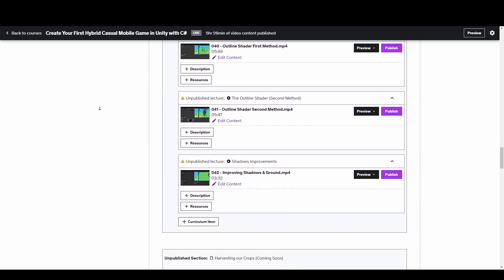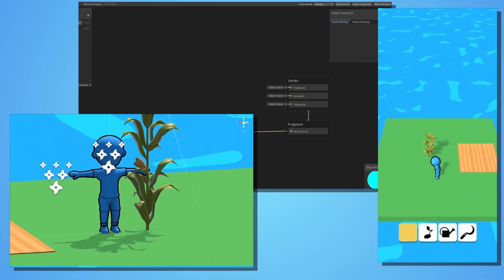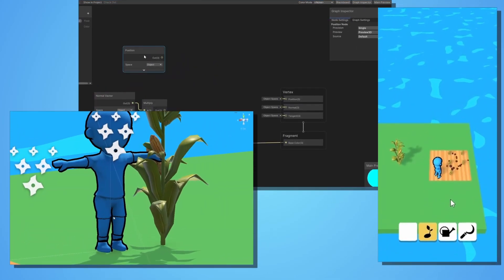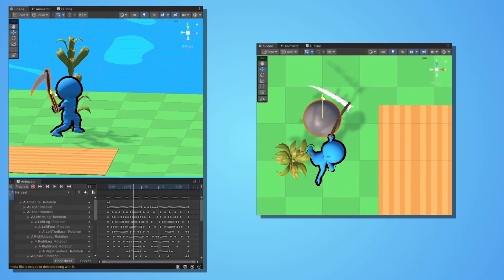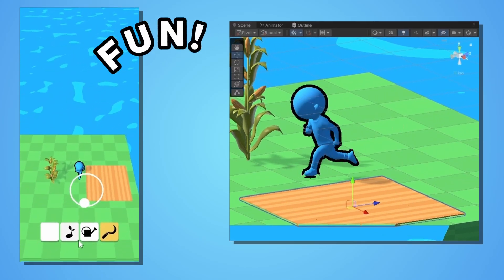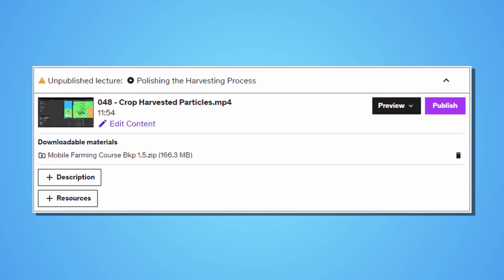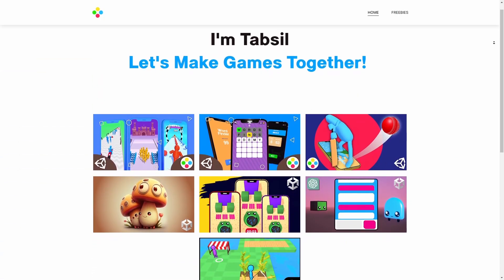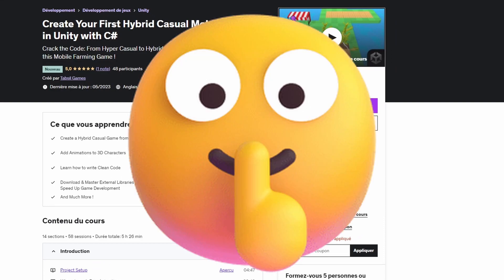Extra content for my Hybrid Casual Course ! YAY